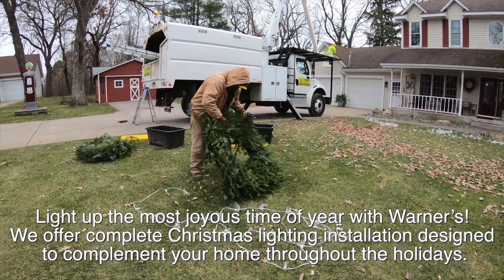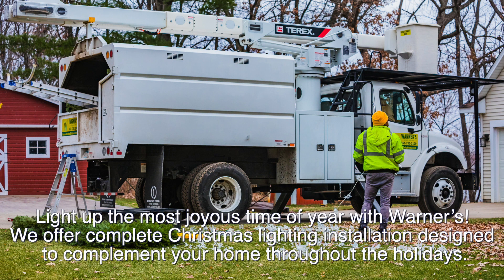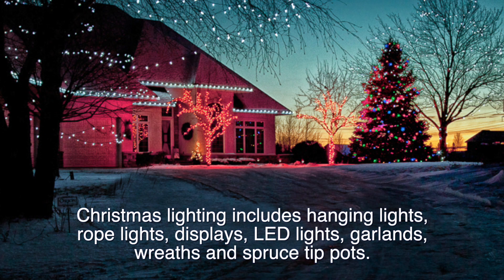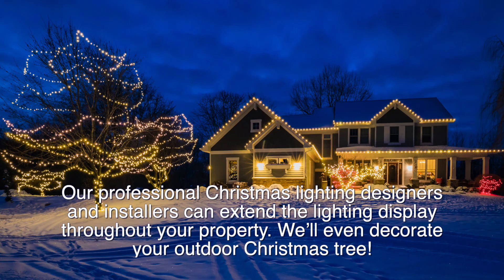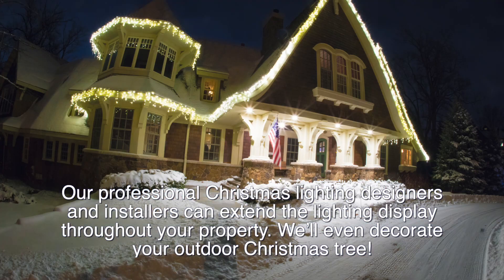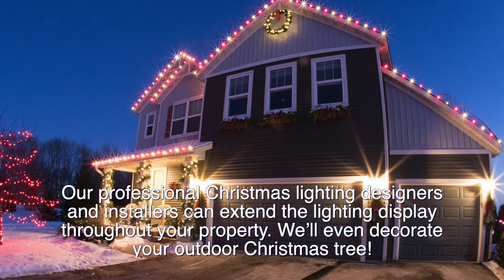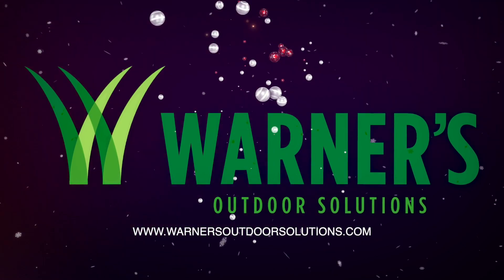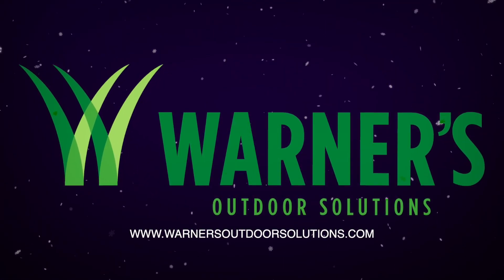Christmas Lighting Installation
At Warner’s, we offer complete Christmas lighting installation solutions designed to complement your Minnesota home throughout the holidays. Our outdoor Christmas lighting includes hanging lights, rope lights, light displays, LED lights, hanging garlands, wreaths, and spruce tip pots. Our professional Christmas lighting designers and installers can extend the lighting display throughout your property. We’ll even decorate your outdoor Christmas tree! Plus, when the holiday season ends, we’ll remove and store the lights for you.